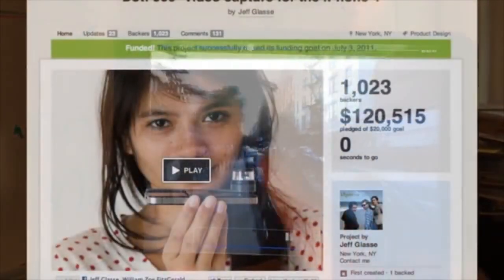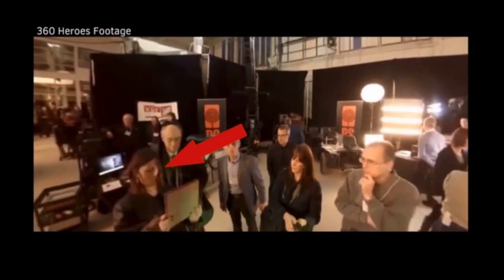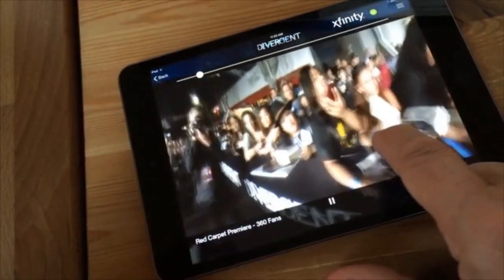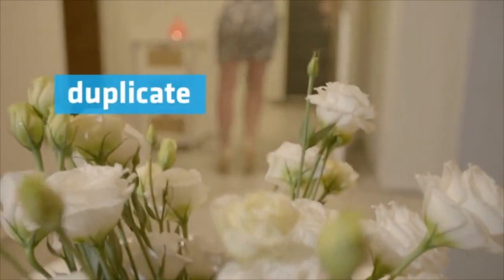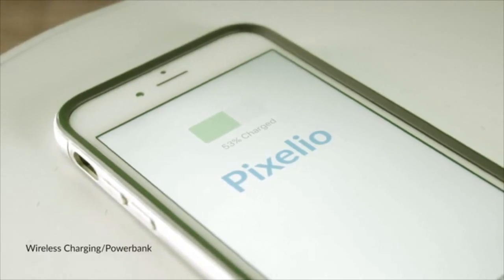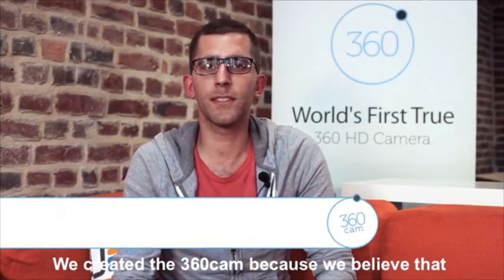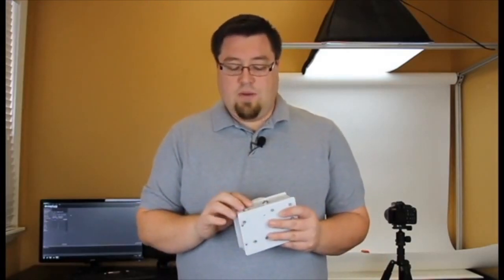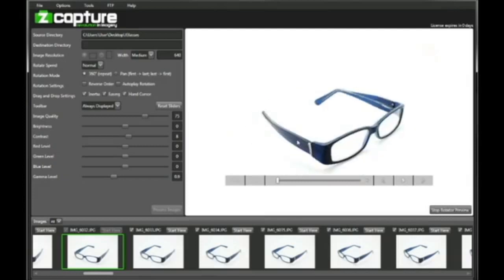Top 5 Awesome Tech Inventions You Should Know #02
Here is the list of 5 awesome tech inventions you should know.